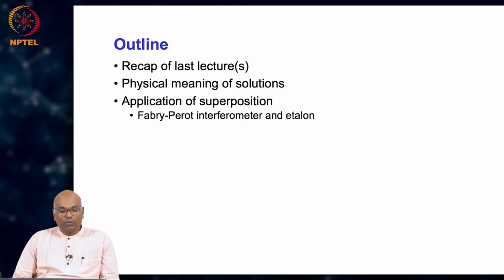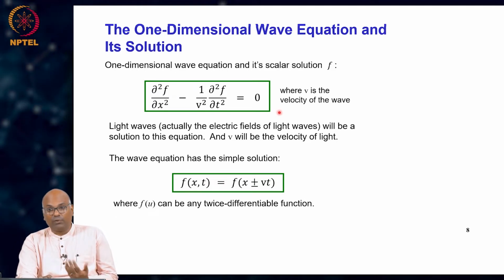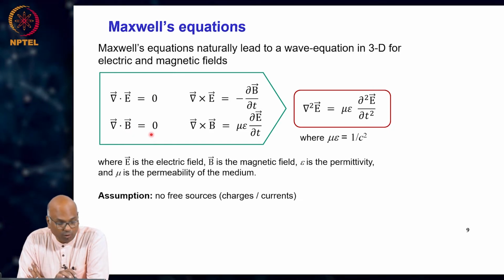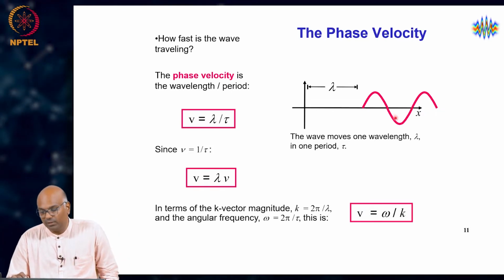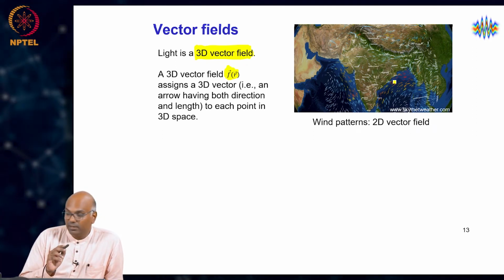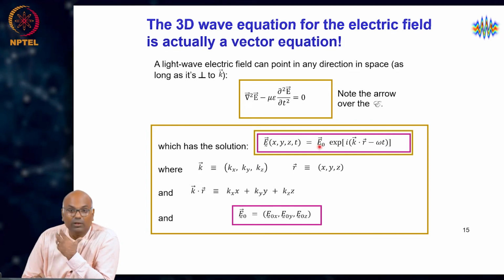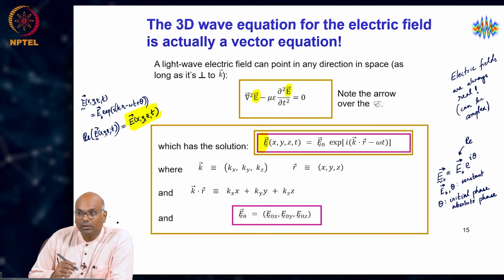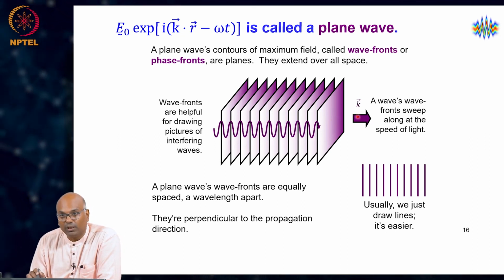Recap of Week 1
Optical and electromagnetic waves: 3D wave equation and its solutions